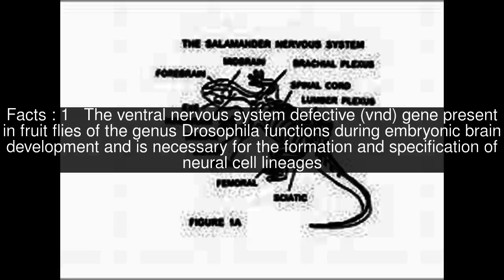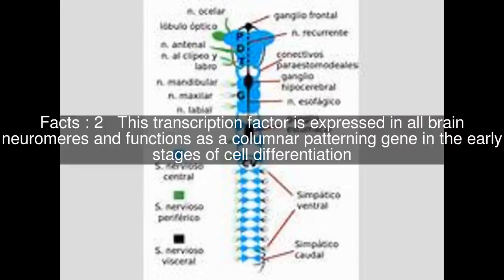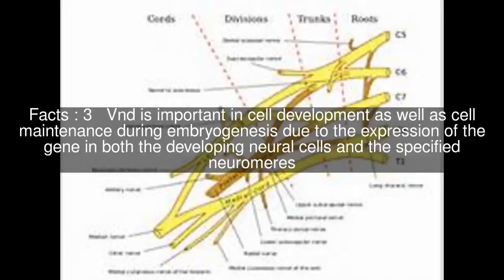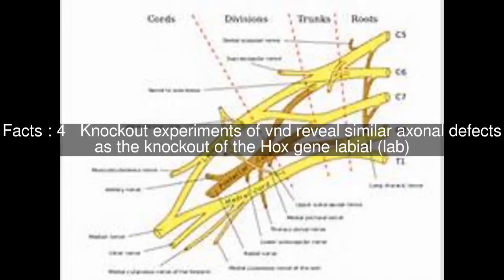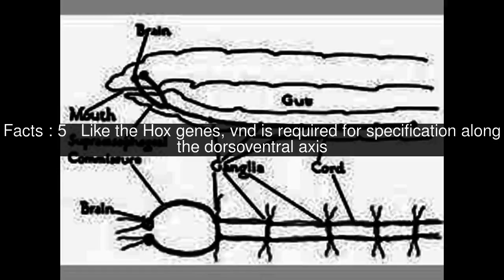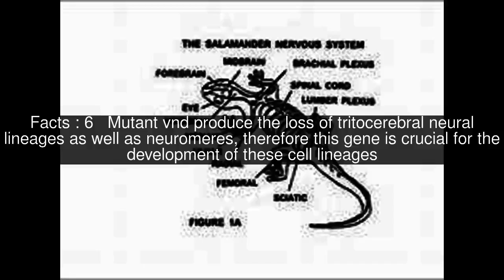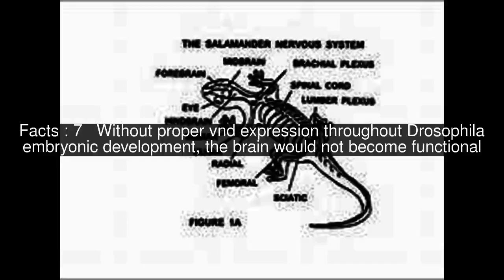Ventral nervous system defective Top #7 Facts